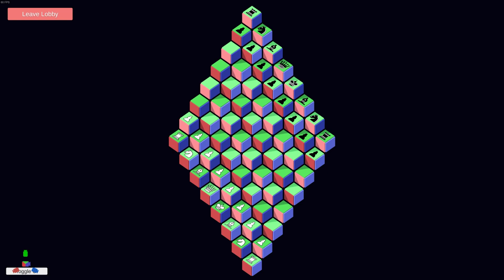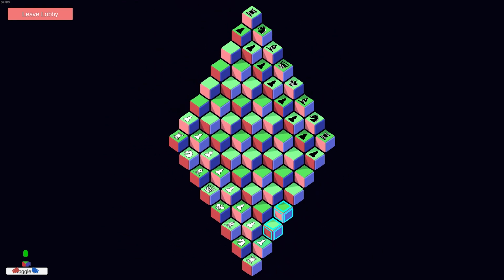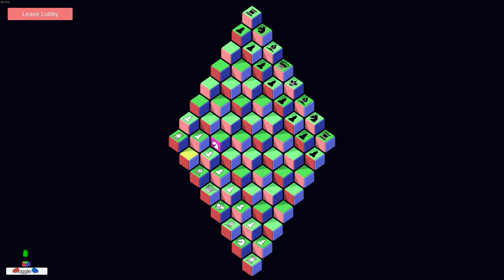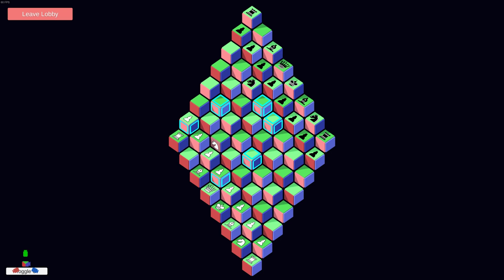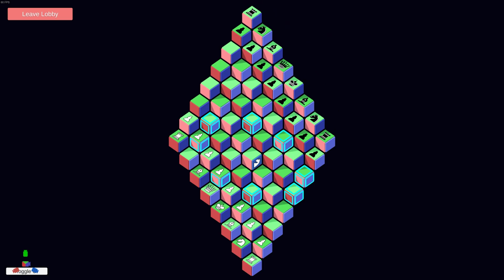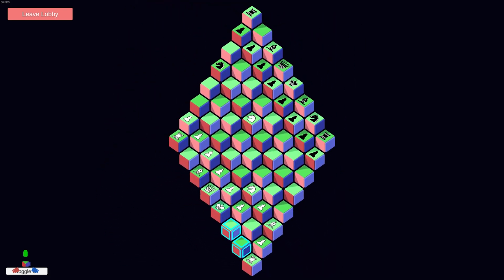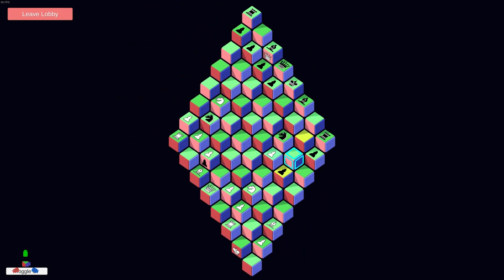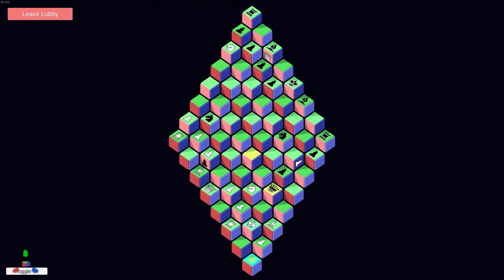How to play Isometric Chess (Tutorial)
In this video, I explain the rules to one of my new chess variants: Isometric Chess!

Wishlist Deckmate on Steam!